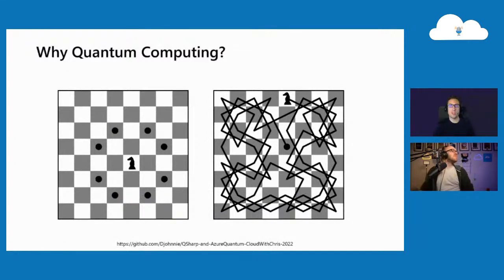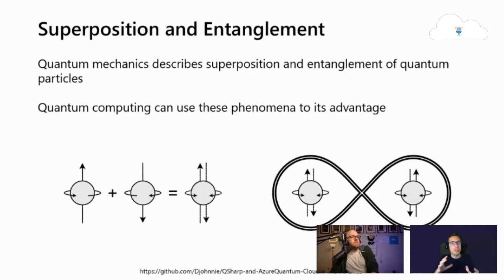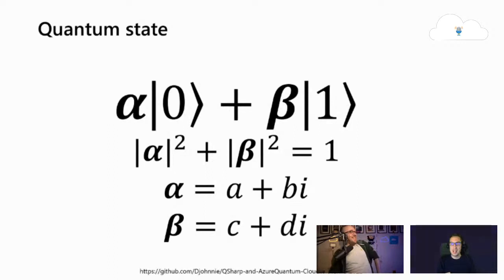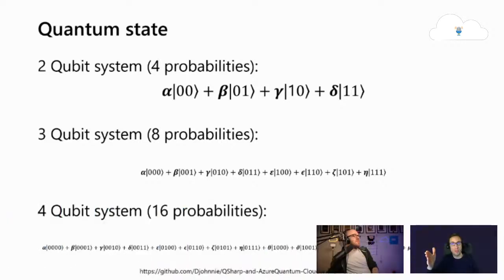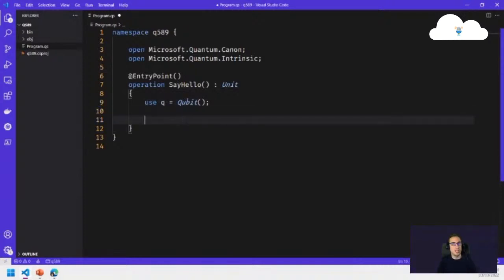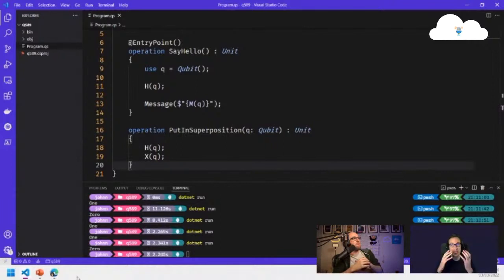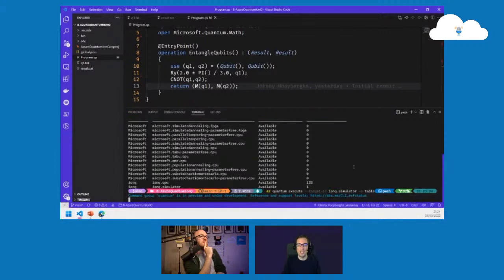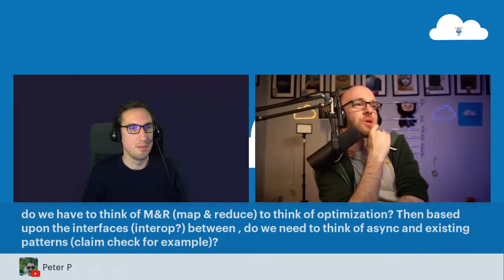Azure Quantum & Microsoft Q#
You've probably heard about quantum computing, but it still remains a mystery? In this session, Chris is joined by Johnny Hooybergs who will explain important concepts like qubits, superposition and entanglement and how quantum computing can hopefully help us to solve exponentially large problems.

Some theoretical knowledge about quantum physics, quantum gates and quantum algorithms will be combined with examples using a simulated environment on a local PC and on real quantum hardware using Azure Quantum. Most of these examples will use the new quantum language Q# from Microsoft and some additional examples will use Python to solve optimization problems using the Azure Quantum Inspired Optimization (QIO).